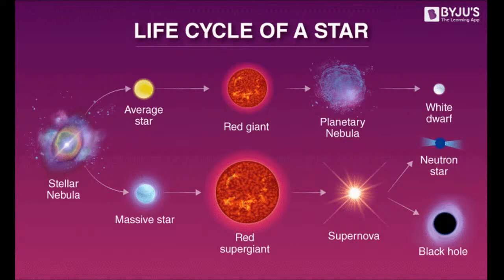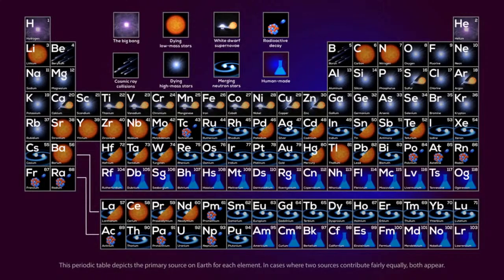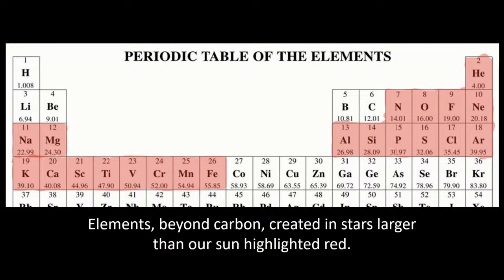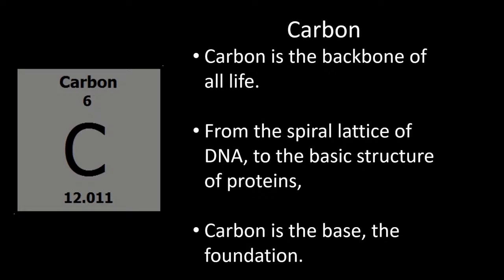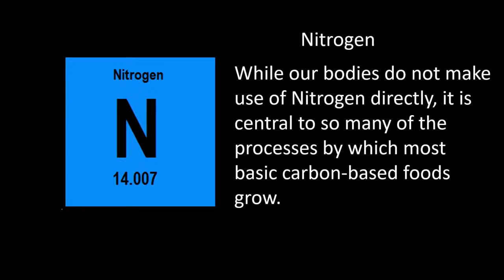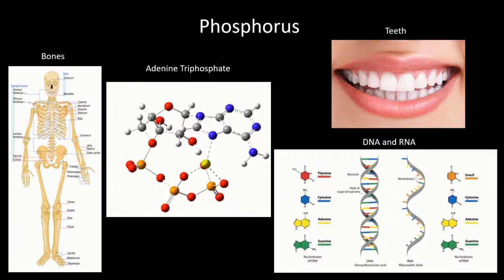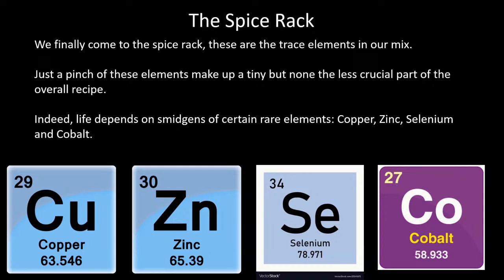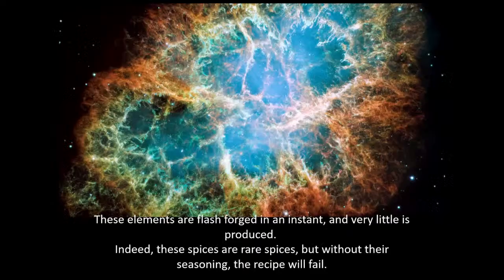Astronomy Basics: What Is...The Recipe For Life?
Join Daz as he explores the question of the Universe's recipe for life. What ingredients are required for life in the Universe, what chemical elements are needed and where do they come from?